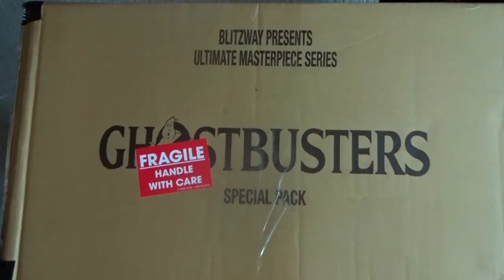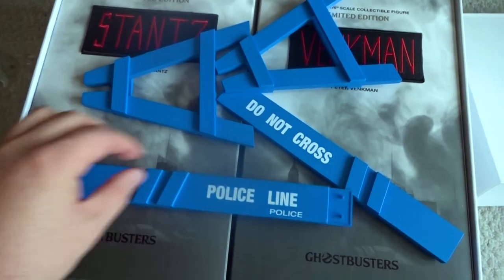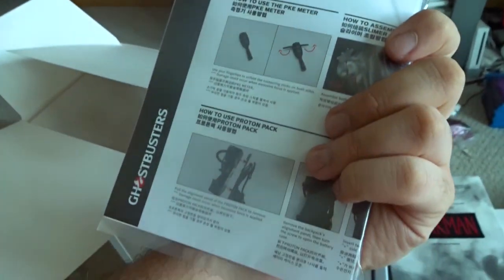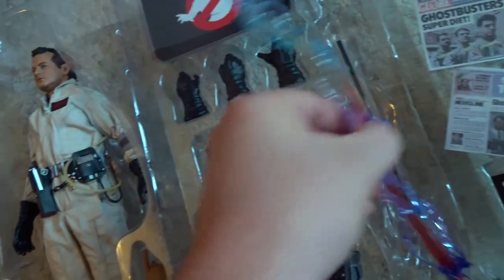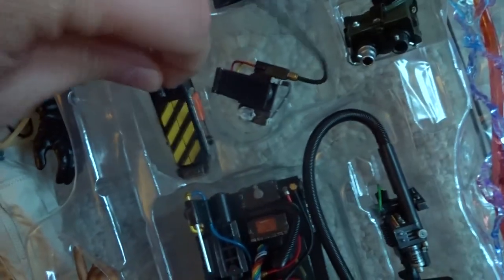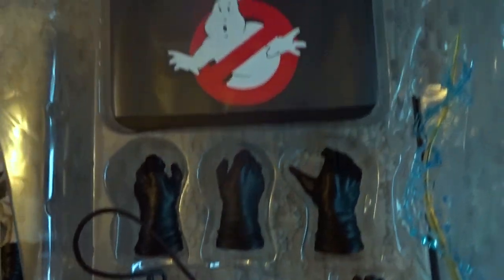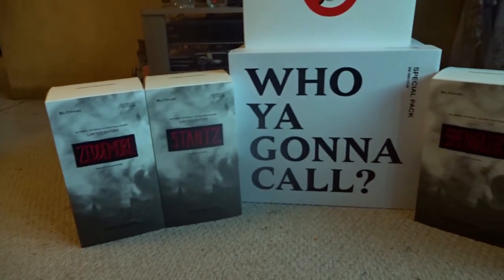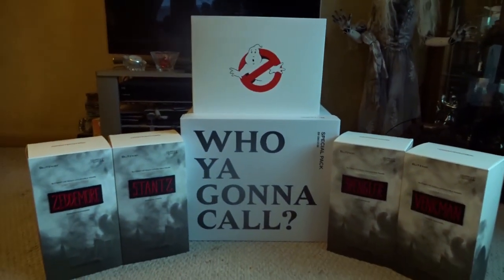Blitzway GHOSTBUSTERS 4 Pack & Slimer 1/6 Scale Figure Unboxing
Blitzway has brought us the first real high end 1/6 scale Ghostbusters figures as part of their Ultimate Masterpiece Series. The 4 Ghostbusters have all been impressively represented. Peter Venkman, Ray Stantz, Egon Spengler, & Winston Zeddmore. And if you purchased the Special Pack of all 4 Ghostbusters, a bonus figure of Slimer was also included, along with a police barricade and the Ghostbusters logo sign.